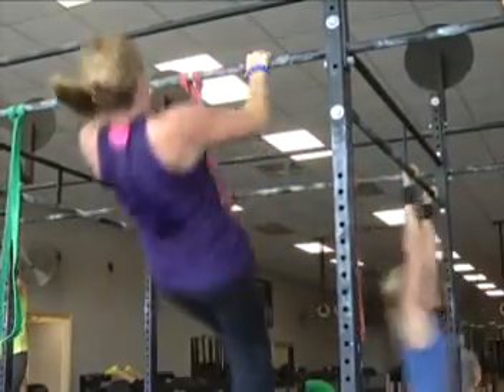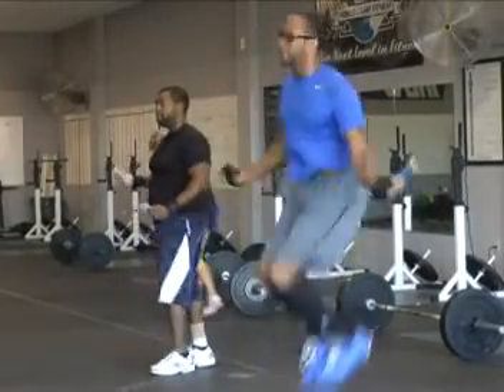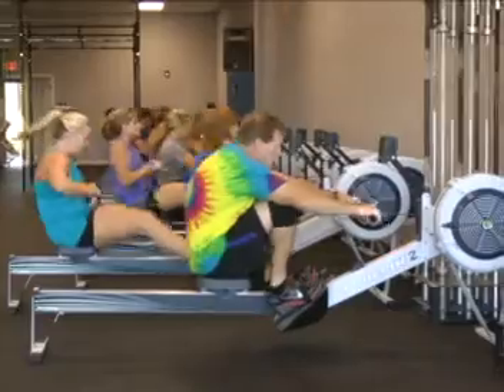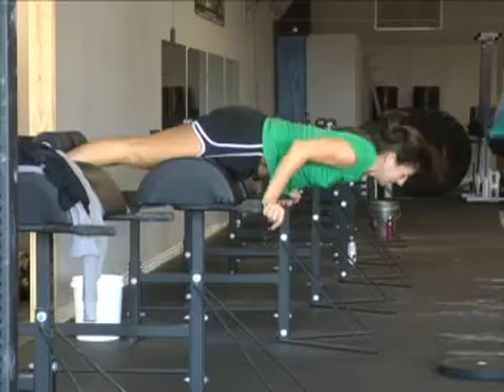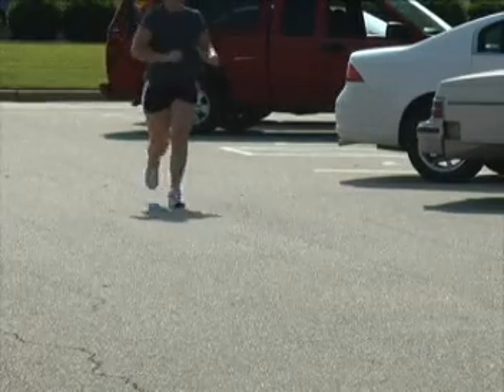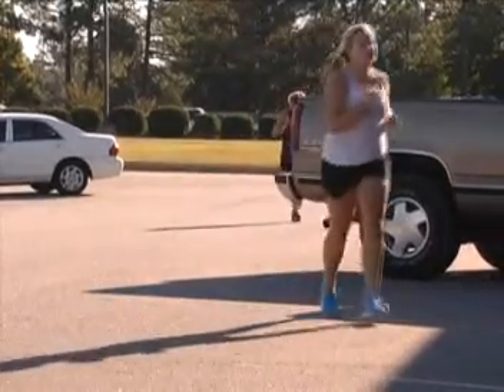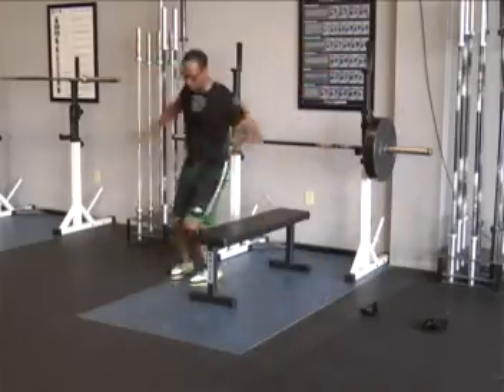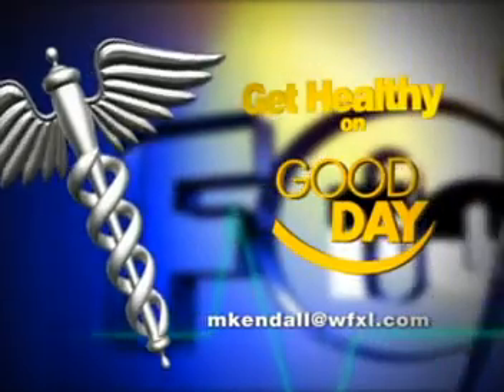Get Healthy on GOOD DAY: Baselines